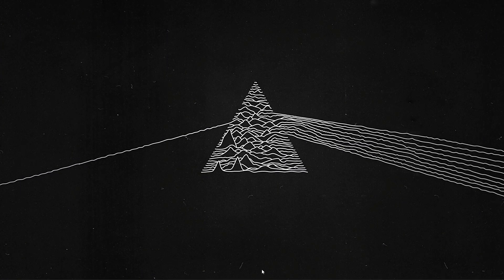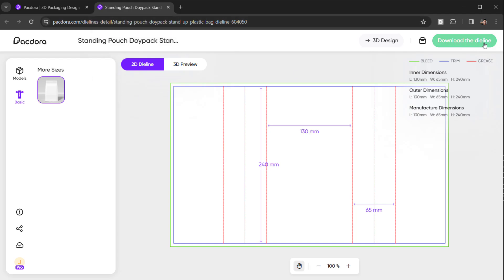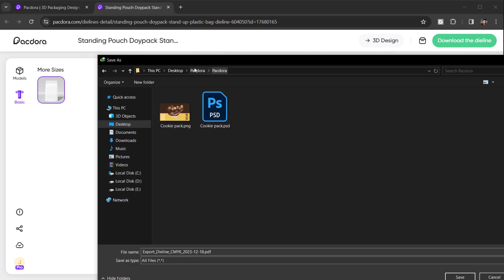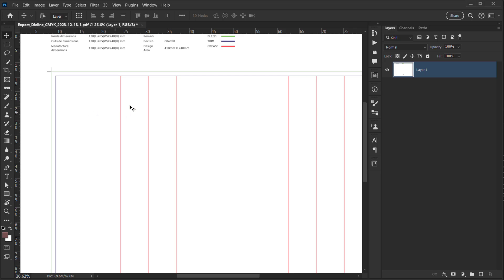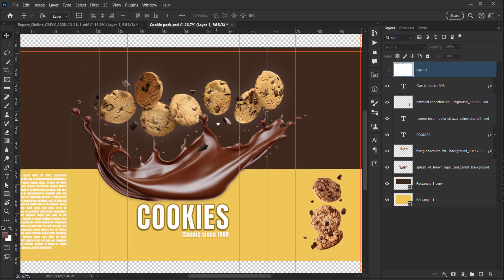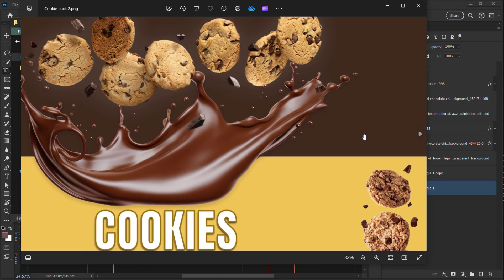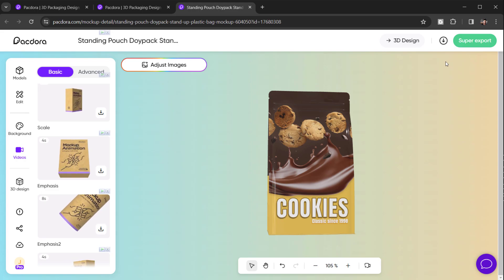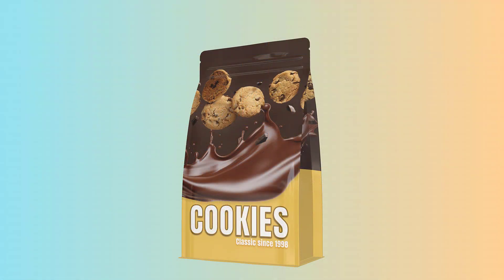All in One 3D Packaging Design in Pacdora including Templates, Dielines, and Mockups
In this video we will see how to package design anything you want in one website called Pacdora which is an Online Packaging Design Tool That Integrates Editing, 3D Preview, Rendering. The ability to apply designs in real time to packaging 3D models.

ON THE WEB:
on the web: